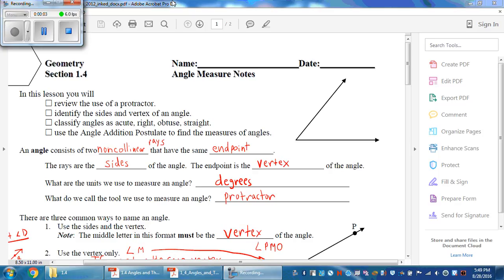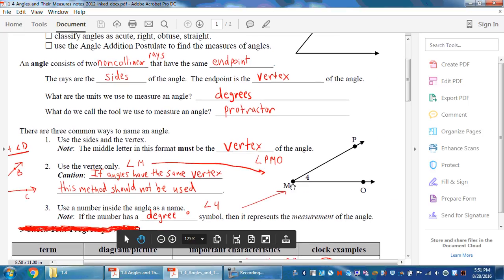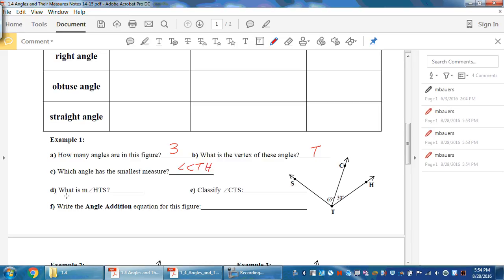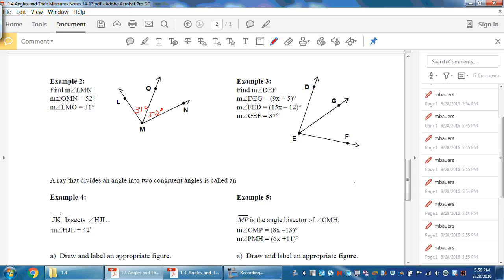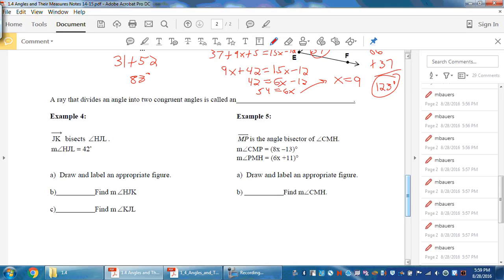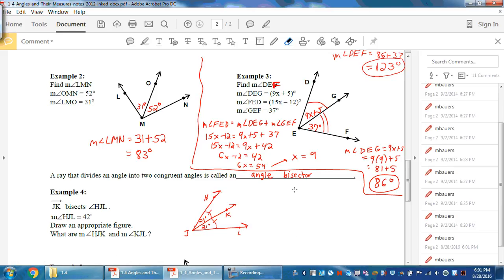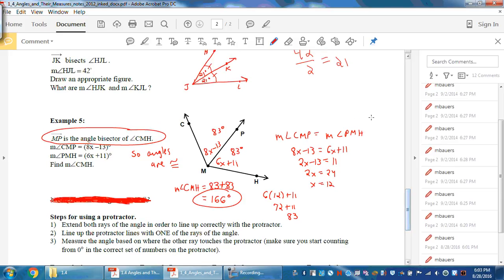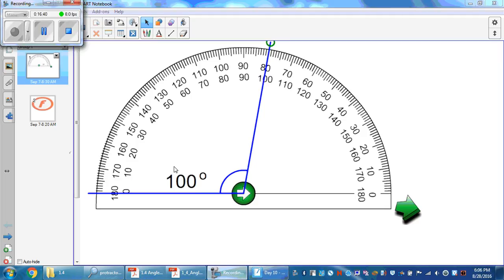1.4 Angle Measure Notes